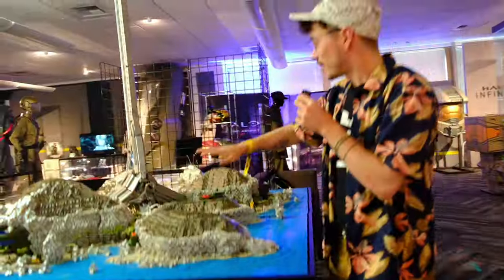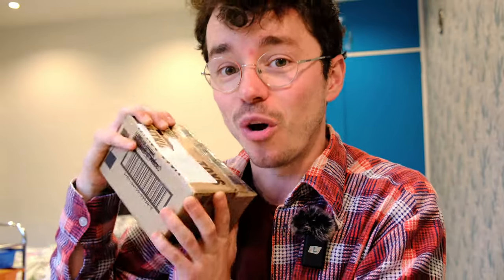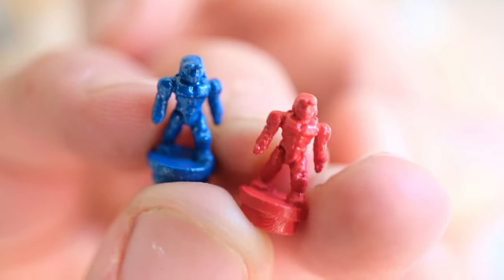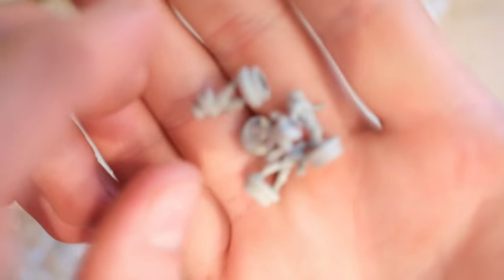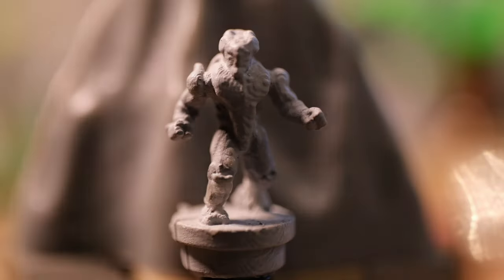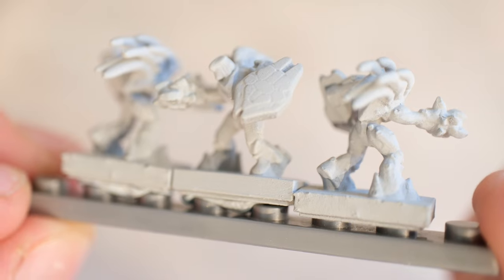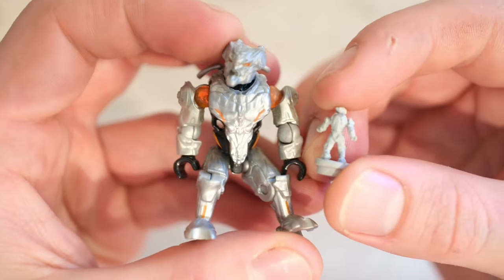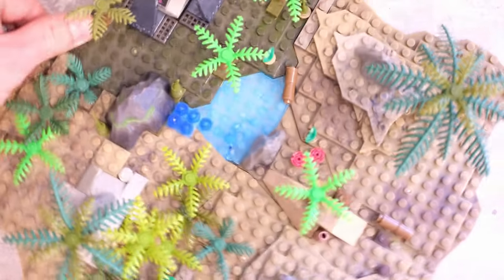Official MICRO Halo Mega Bloks Figures!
The year is 2015 and at San Diego Comic Con Mega are revealing a brand new Warzone map for Halo 5 Guardians! To celebrate, Mega Bloks revealed exclusive micro Halo action figures to create the largest diorama ever. Today, for the first time ever we're taking a look at these never before seen collectables.

Back in October we took a trip to the Halo museum at 343 Industries, Seattle. Laying in the depths of the beast was the largest Halo Mega Construx diorama in existence. And of course, TheDomain had to showcase it

Halo has partnered with Mattel to produce Mega Bloks / Mega Construx toys for over 15 years. This has spanned the release of Halo Wars, Halo Reach and Halo 4-Infinite. With this, they have produced thousands of toys and tens of thousands of pieces.

Mega Brands was formed back in 1967 out of Montreal, Canada. In 2009, they acquired the licence for Halo, originally branded it as "Halo Wars: the Authentic Collectors Series".  Soon after, this was dropped to just "Halo Mega Bloks", before its third rebrand into "Halo Mega Construx", a more adult take on the licence. This lasted up until roughly 2021, with a final rebrand into simply "Halo Mega". What comes next for the brand? Only time will tell...

Halo Infinite was delayed from 2020 to 2021. In that time and after it has seen a multitude of issues and delays, but at the heart of this lies a true return to form and a gorgeous campaign. Halo Infinite Season 1 and 2 had a long extended life but Season 3 returned to the original promise of 3 month long seasons. With the return of Forge, Halo Infinite seemed to be in a largely completed form. Season 4 and 5 hit hard, with excellent releases of Firefight KOTH, Infection and dozens of quality of life improvements. Unfortunately, the seasonal format would come to an end with the Spirit of Fire update, dropping the formula all together to be replaced by operations. It's hard to say what the future holds for Halo, but you better believe I'll be along for the ride.